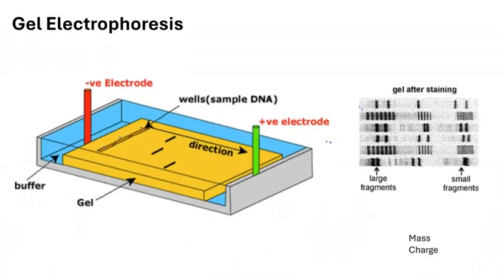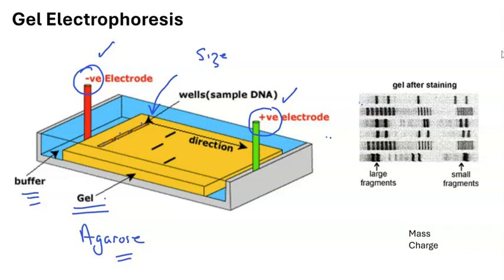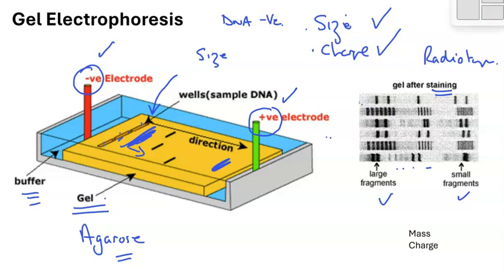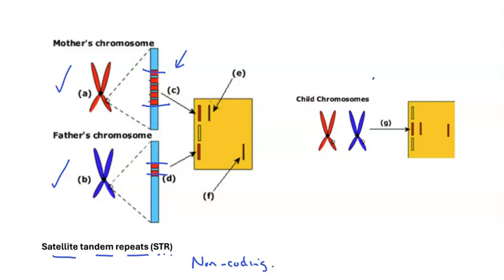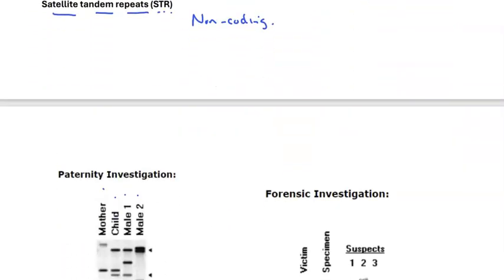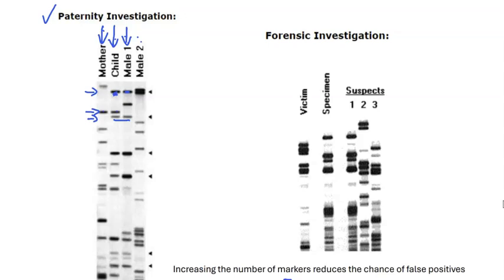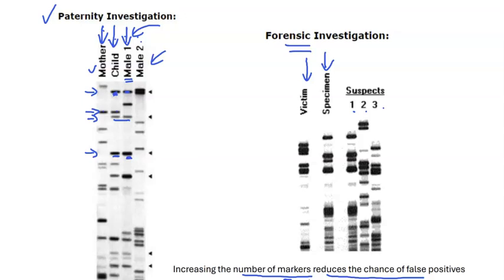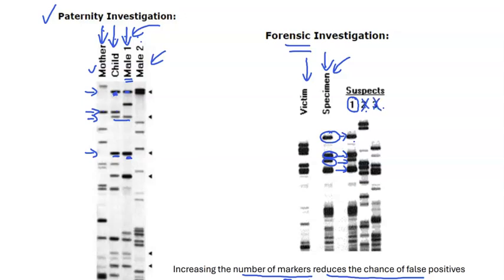06 Gel Electrophoresis and Applications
Prompt (copy and paste into a Chatbot to begin study)
The topic is Gel Electrophoresis and Applications in forensics and Paternity cases

0:00 Introduction
0:20 Overview of Gel Electrophoresis
0:40 Types of Gels Used
1:00 Introduction of DNA Fragments
1:20 Movement of DNA Fragments
1:40 Visualization of DNA Fragments
2:00 Satellite Tandem Repeats (STRs)
2:20 Paternity Testing Application
2:40 Importance of Matching DNA Bands
3:00 Forensic Investigation Application
3:20 Summary and Links to Further Videos